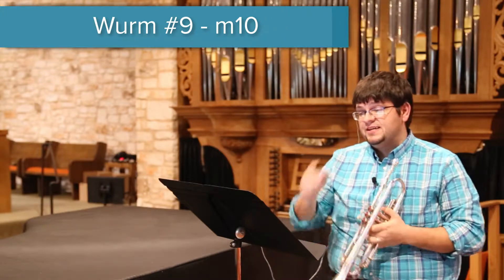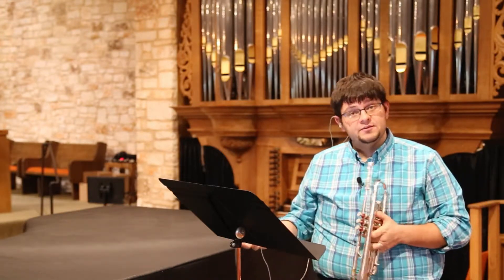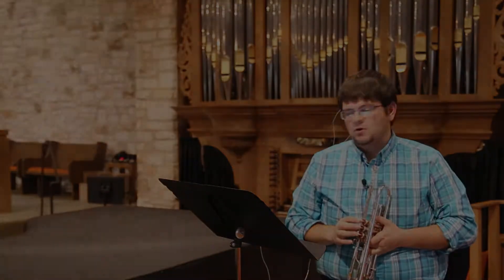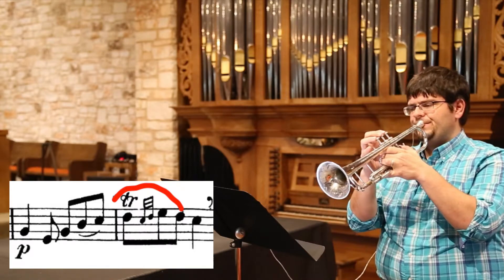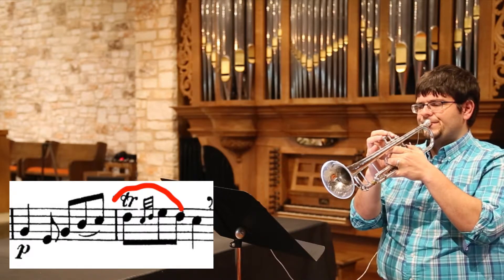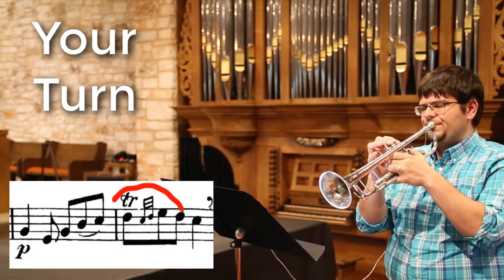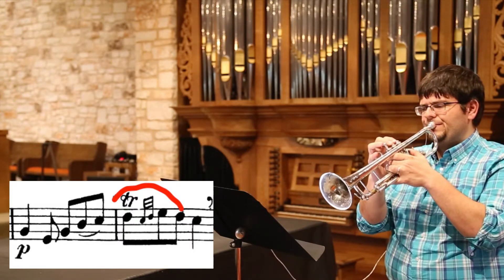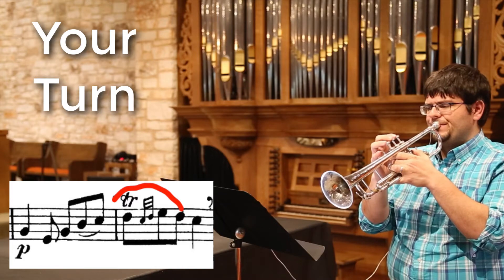Wurm 9 m 10 Pracitce and Explanation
In this video, we break down the trill in measure 10 for the TMEA 2019 trumpet excerpt Wurm #9.